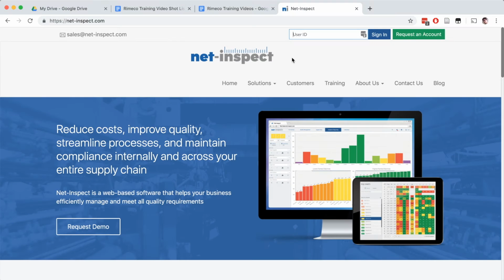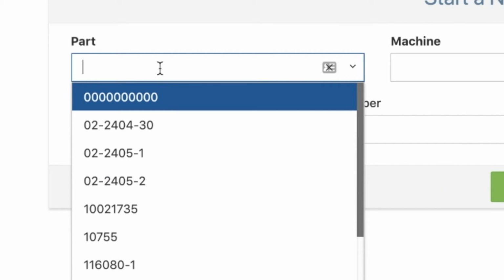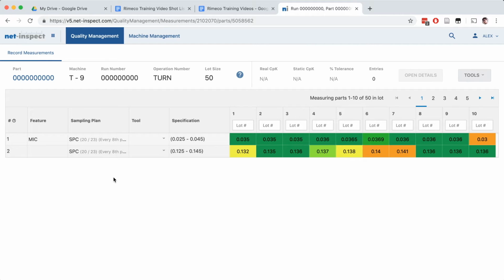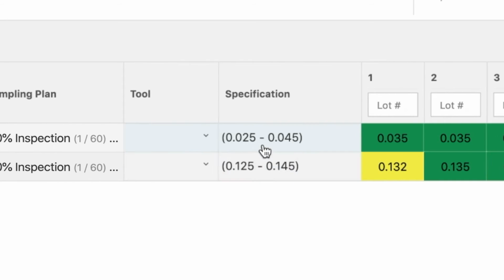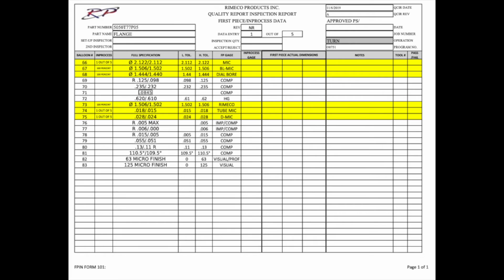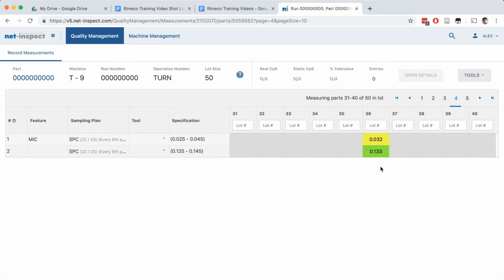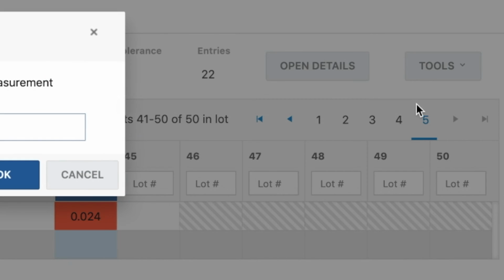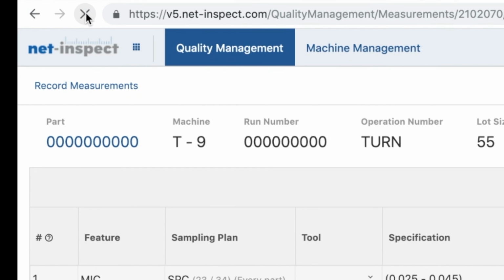Net Inspect 101 Training